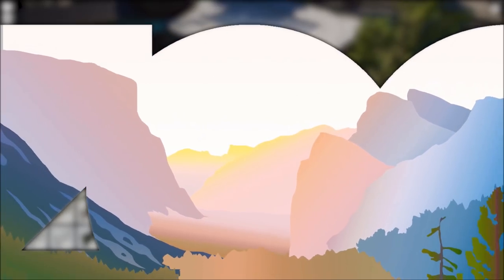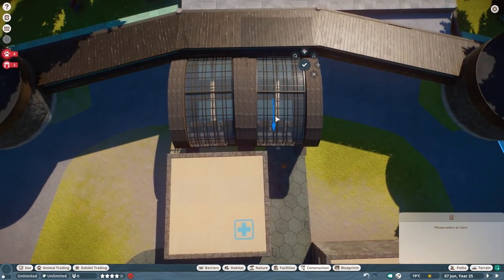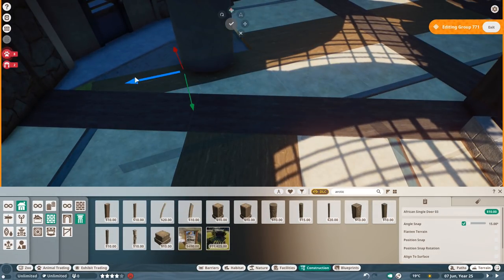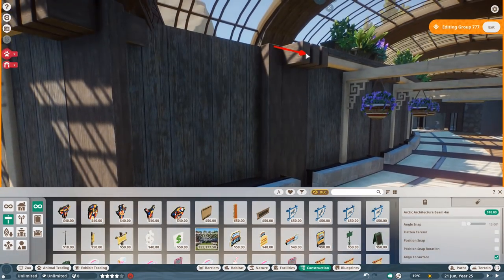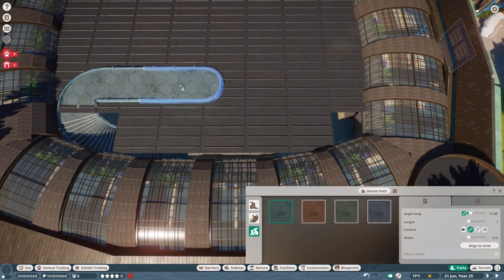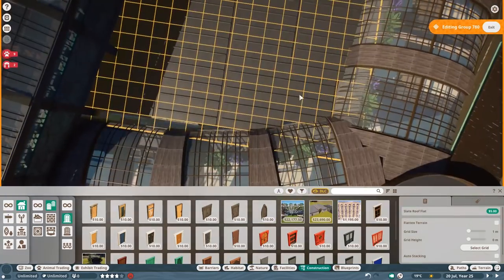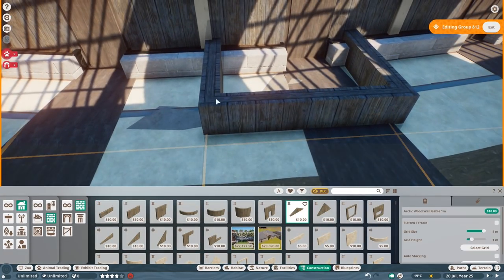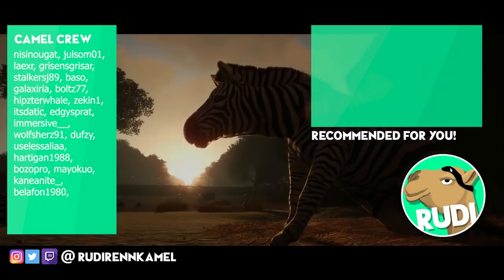Cat House Redux - Yosemite Valley Planet Zoo Speed Build Sandbox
Yosemite Cheetah Habitat & Hunting Line -  Planet Zoo Speed Build / Sandbox Series
Its time to bring the next big cat in: The cheetah. And today I try to finally make a custom enrichment item, the hunting line tool. Enjoy!

//Planet Zoo//

Specs:
i7 8770k
RTX 2080Ti
16GB DDR4